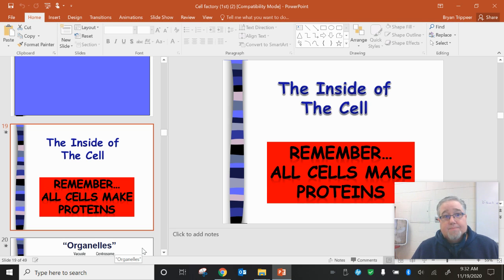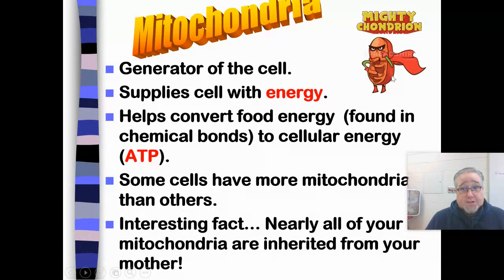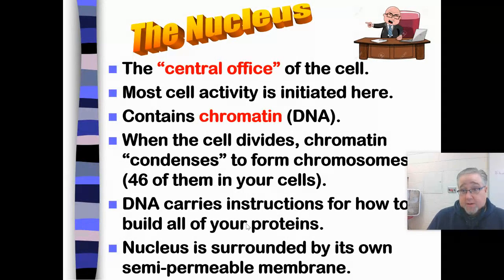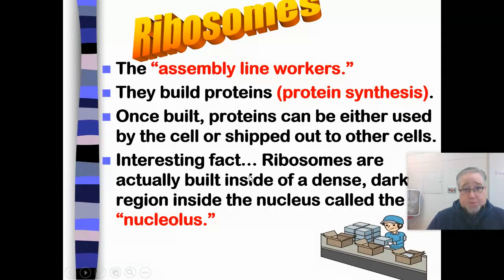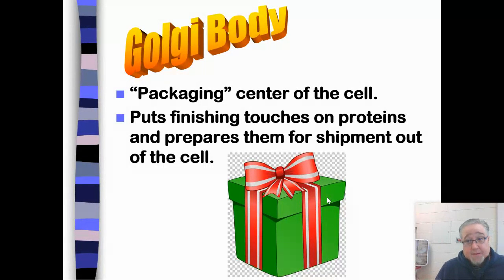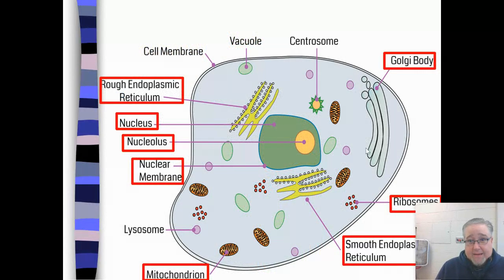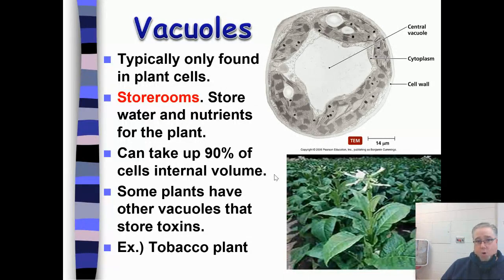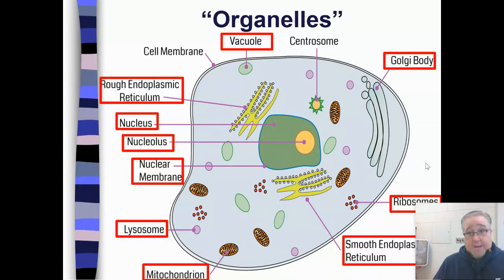Inside of Cells Pt. 2